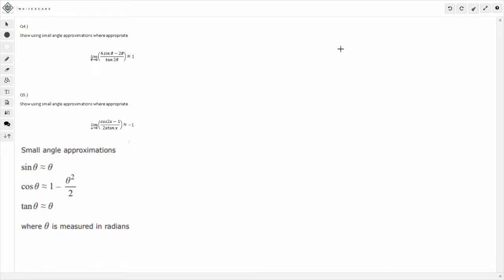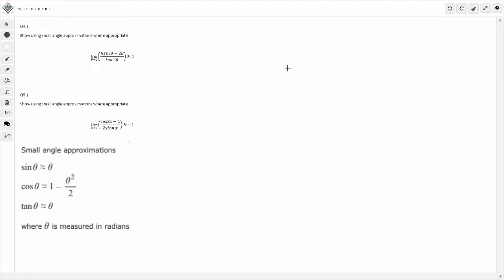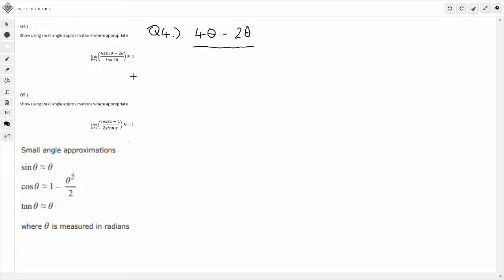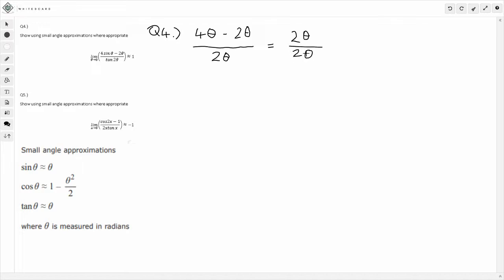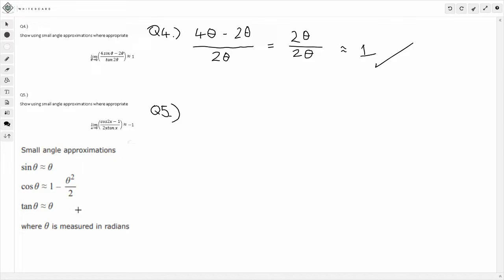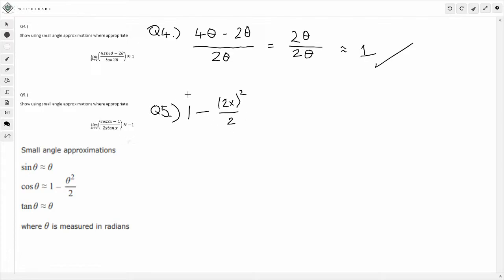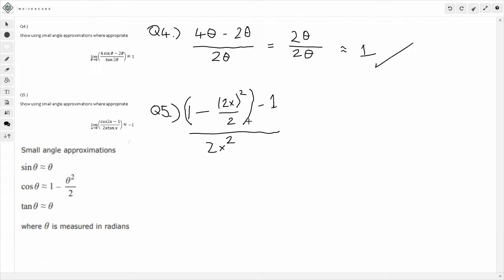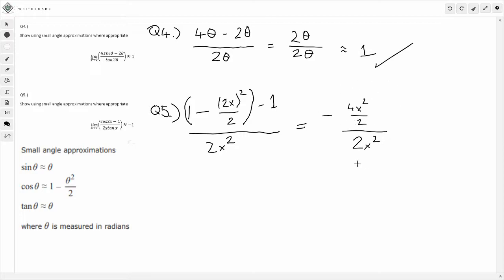Edexcel A-Level Maths - Small Angle Approximations tutorial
Covering a couple of exam style questions around small angle approximations for the new A-Level Maths Spec

I hope this is helpful in your preparation for your Summer exams